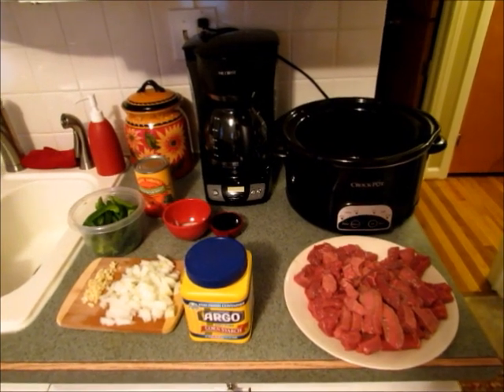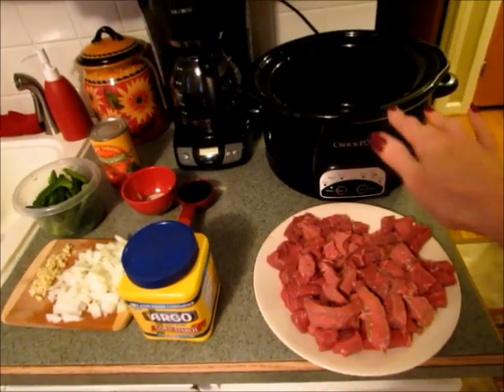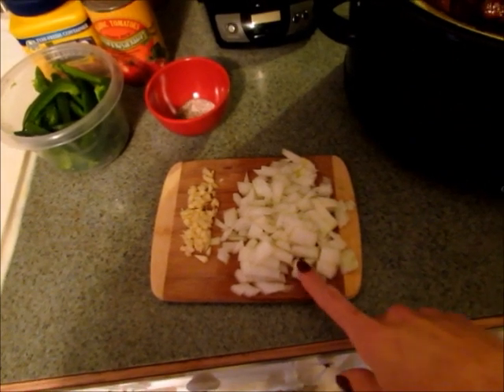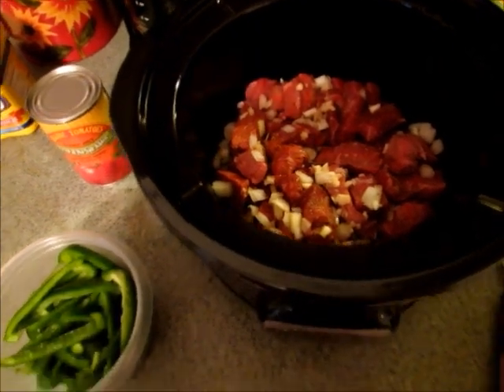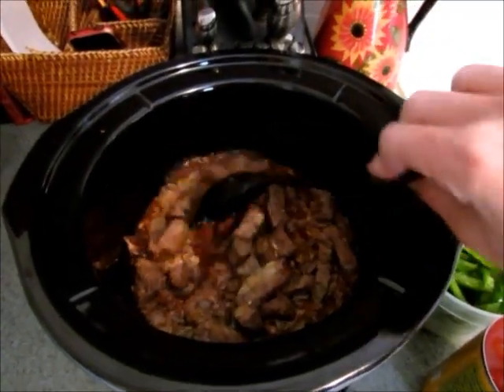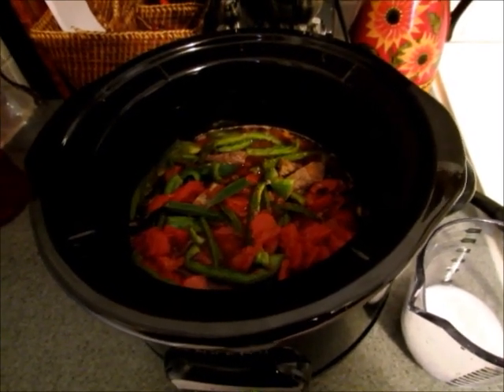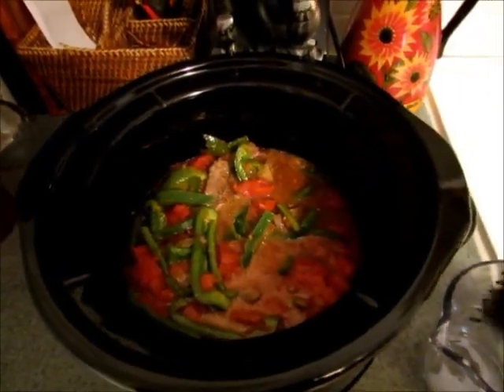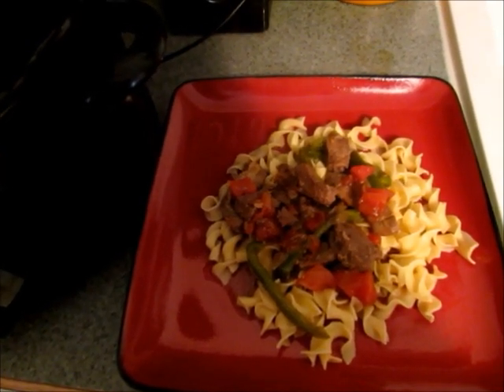Slow Cooker Sunday: Pepper Steak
This is another easy, delicious slow cooker dinner. Using the slow cooker makes this steak so tender

.Slow Cooker Pepper Steak

1-1/2 to 2 pounds round steak, cut into strips (about 3inch long x ½-1 inch thick)
¼ soy sauce
½ onion, chopped
2 garlic cloves, minced
1 teaspoon sugar
1 teaspoon salt
½ teaspoon pepper
2 green bell peppers, sliced into strips
1-14 ½ ounce can diced tomatoes
¼ cup cold water
1 tablespoon cornstarch
Cooked egg noodles or rice, for serving

Add beef to a greased slow cooker. Combine soy sauce, onion, garlic, sugar, salt and pepper. Pour over beef. Cook on low for 5-6 hours or until beef is tender. Add tomatoes and green peppers and cook 1 hour longer on low. Combine the cornstarch and water. Stir into liquid in slow cooker and cook on high until thickened (usually 15-20 minutes). Serve over rice or egg noodles.